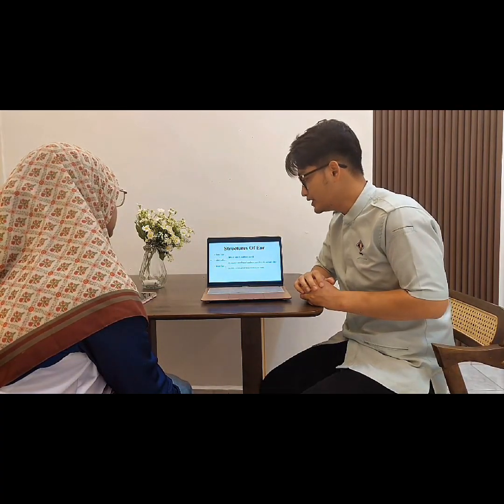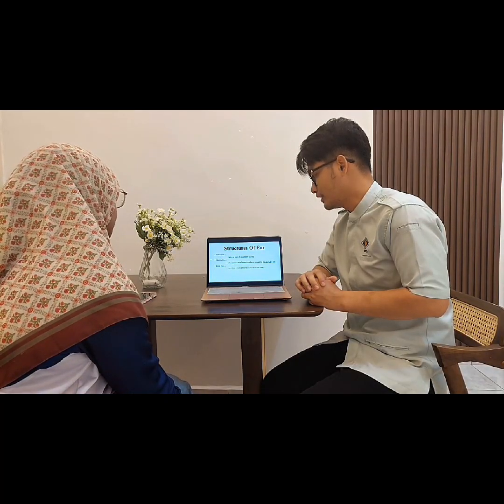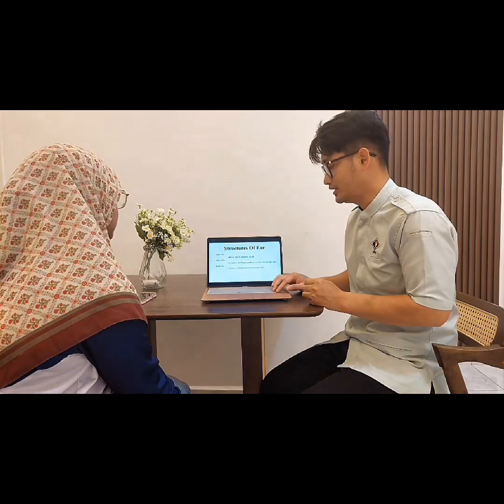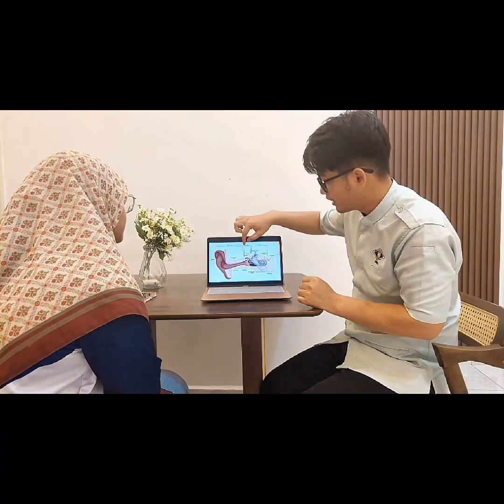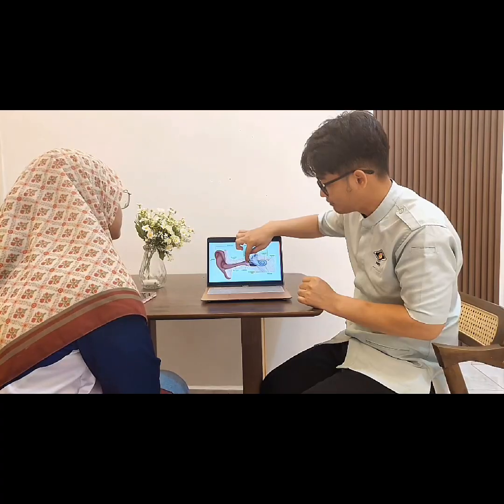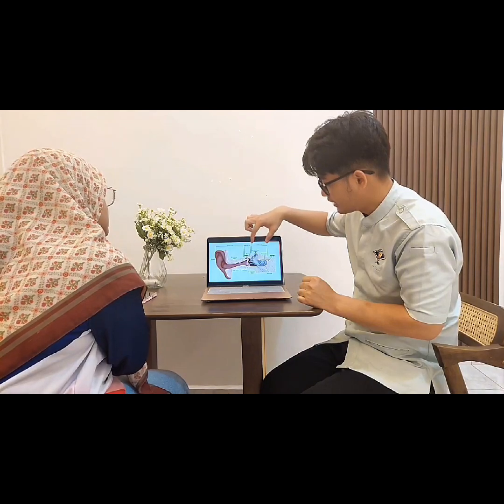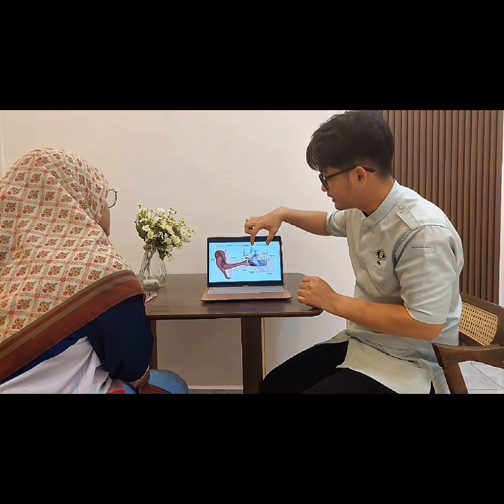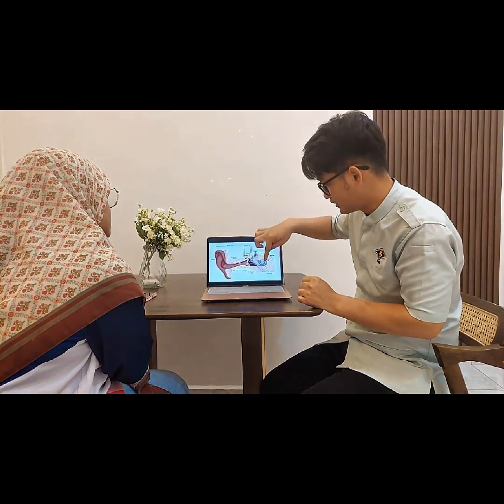NBMH 4143 Microteaching OUM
Tugasan Microteaching OUM